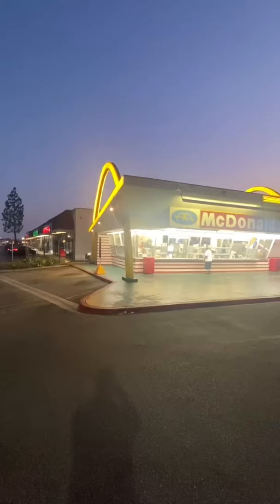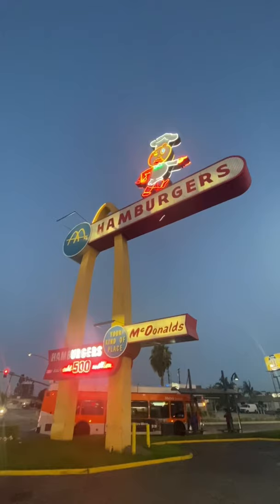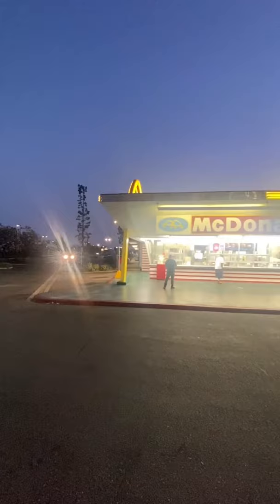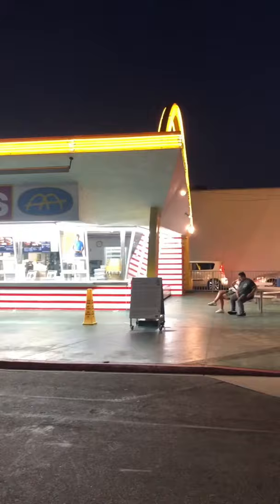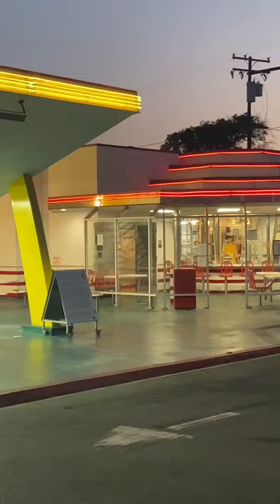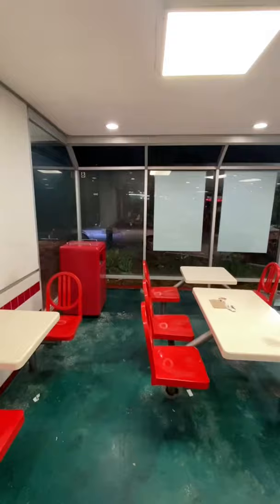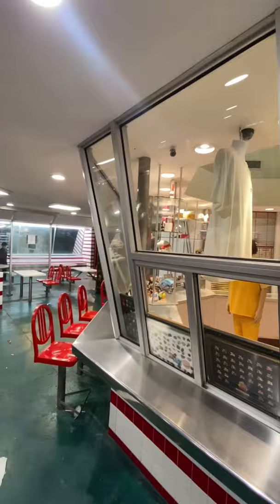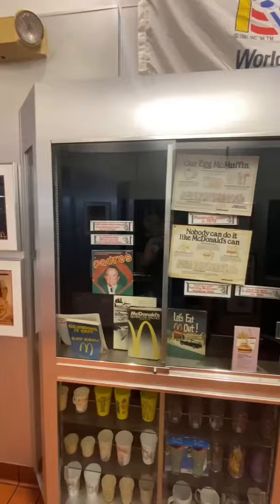The oldest McDonald’s in the world 🍟